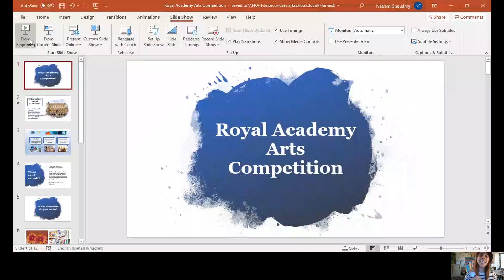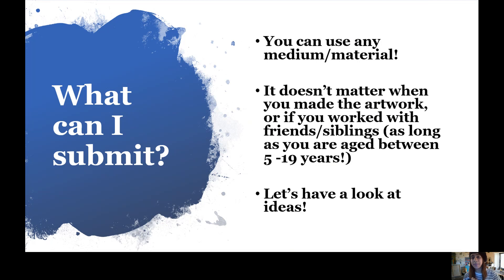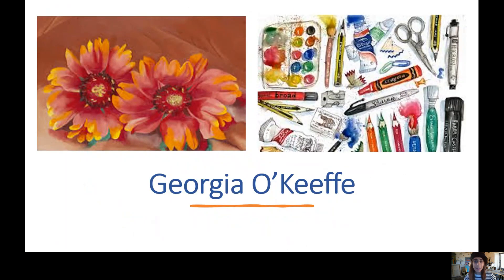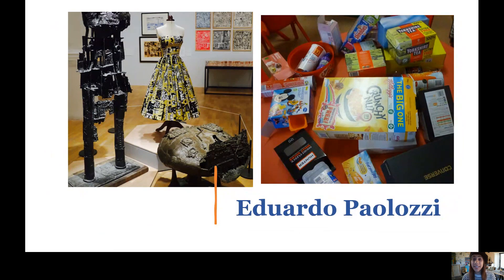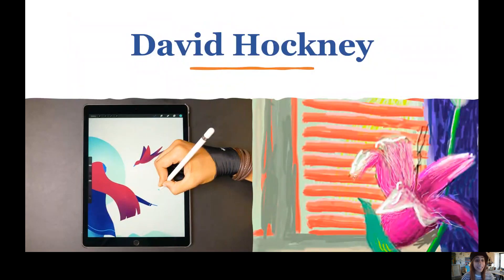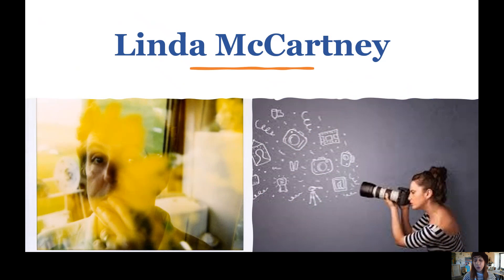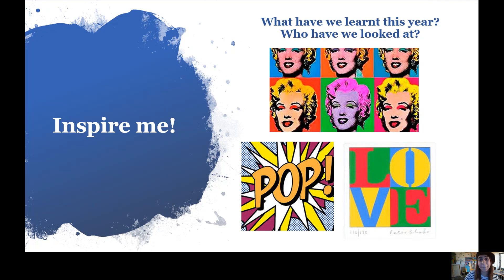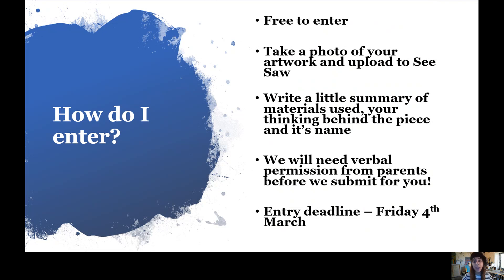Year 3 Art Comp